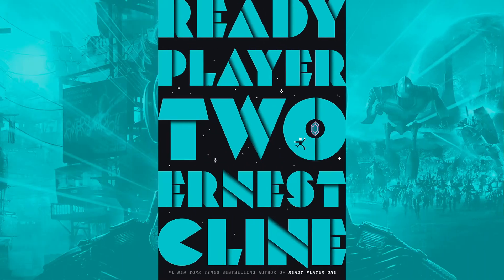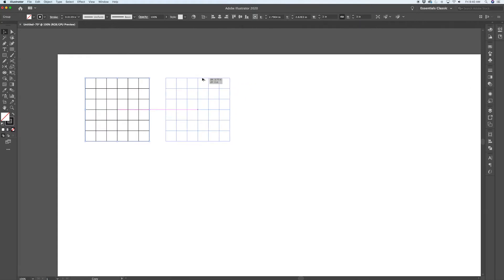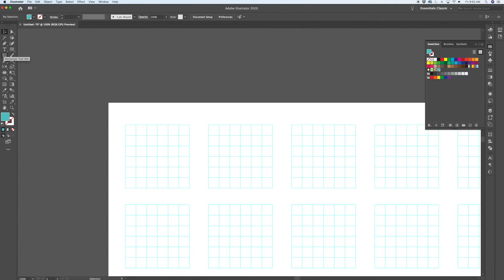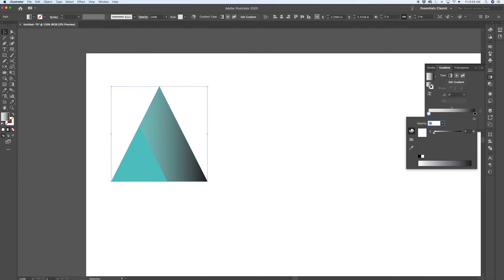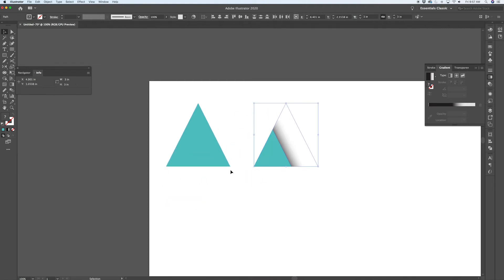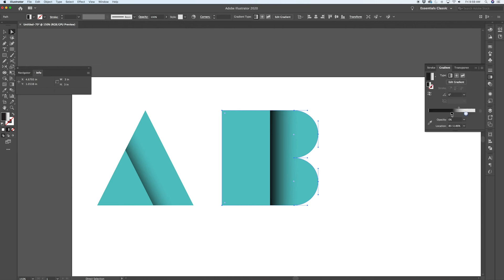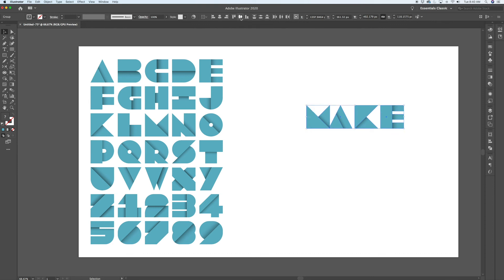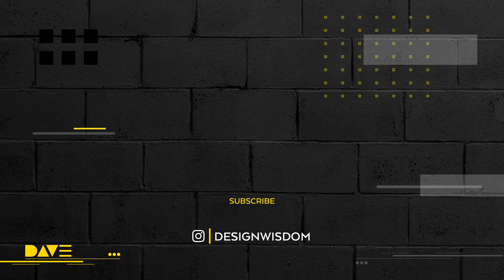Custom Layered Geometric Type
In this basic Adobe Illustrator tutorial I'll share with you my process for creating a custom geometric layered alphabet that has a subtle depth effect. This look was inspired by the book cover for Ready Player Two that came out recently. The effect was very similar to work that I have done in the past for the 36 Days of Type challenge and I thought you might like to see how I created it.

In this tutorial I cover the creation of custom guides using the rectangular grid tool, the use of global colour swatches, and a mix of other tools like, the pathfinder, the measure tool, the pen tool, and some basic gradient techniques.

If there is anything in this tutorial that you feel I missed or didn't cover clearly enough let me know in the comments below and I'll try to help you out.